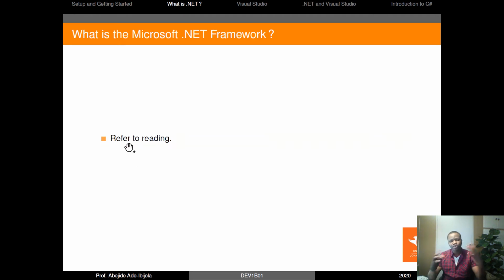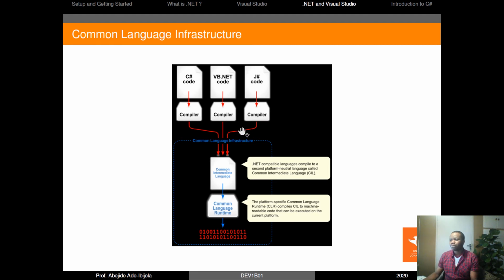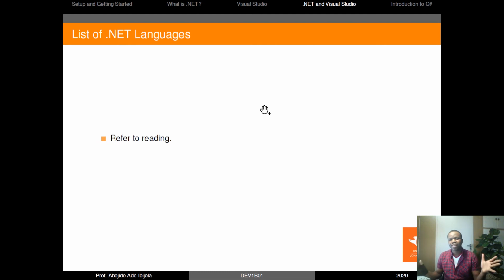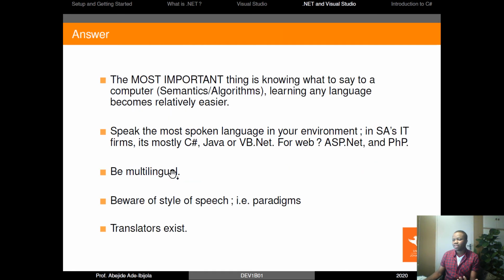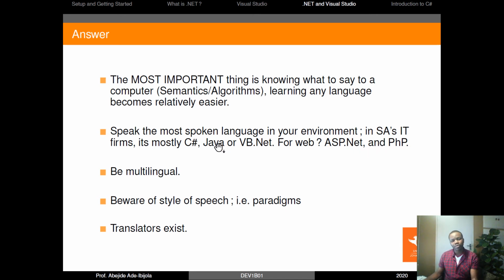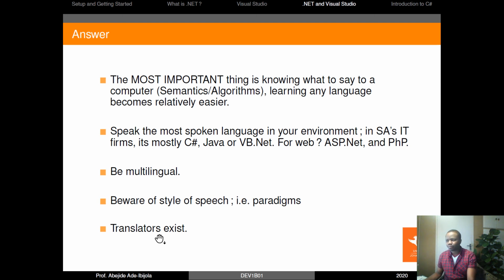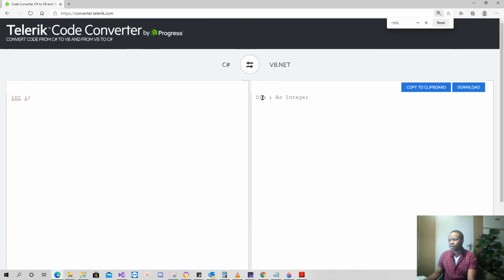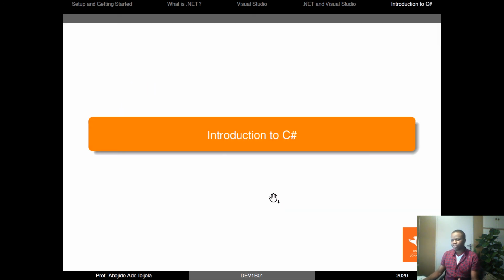DEV1B Unit 1 Part 1 Introduction Large